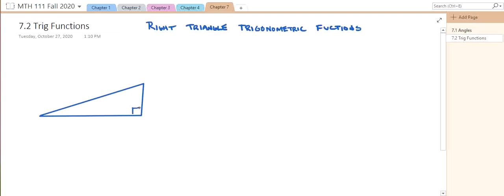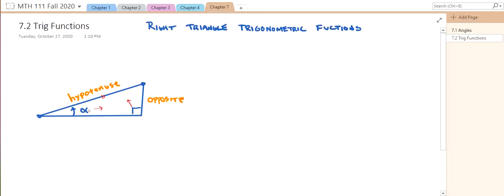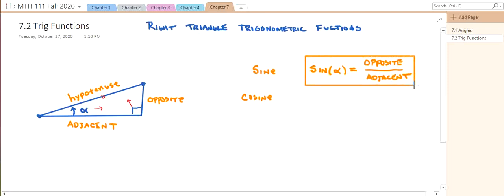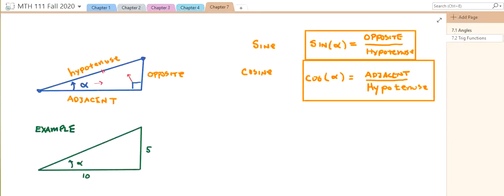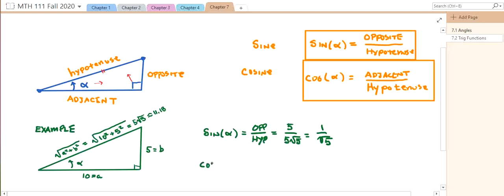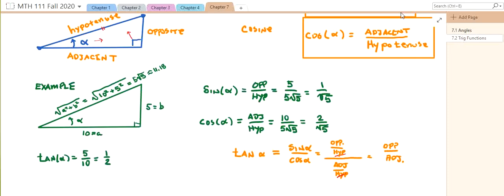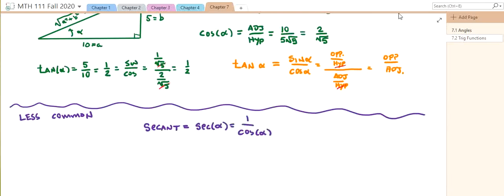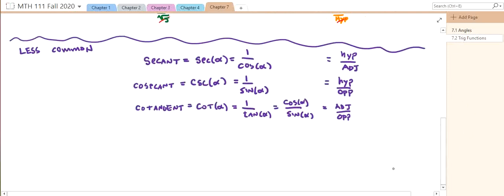MTH 111 Trigonometry 7 2